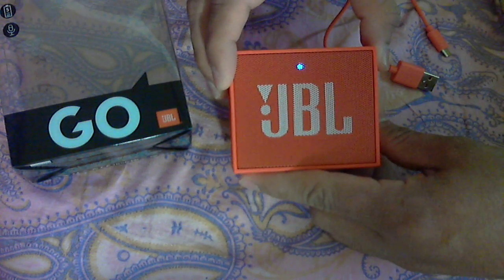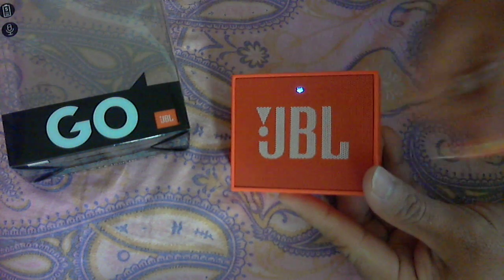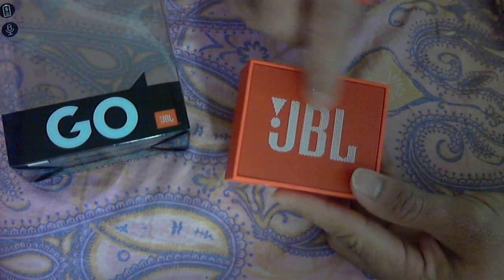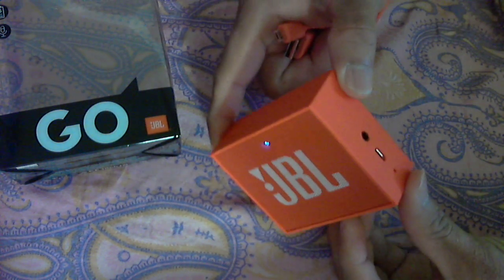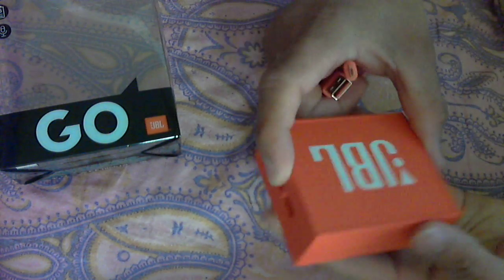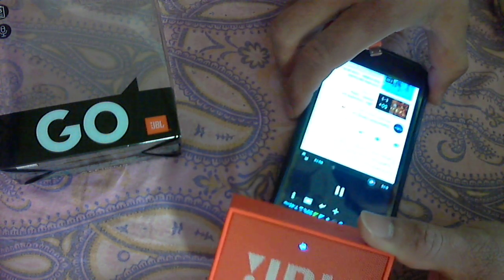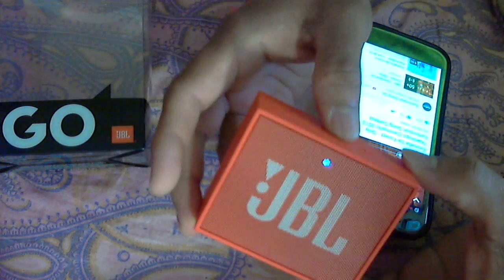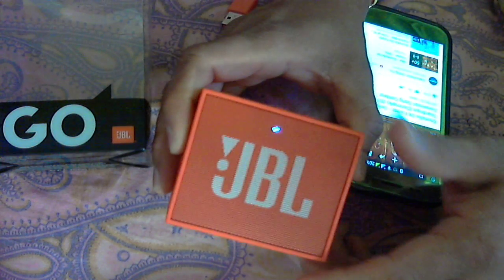JBL GO Portable bluetooth speaker unboxing and review - 2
JBL GO Portable bluetooth speaker unboxing and review

JBL GOORG review